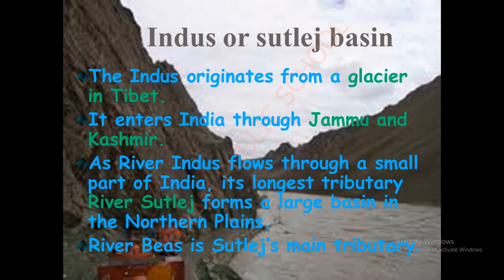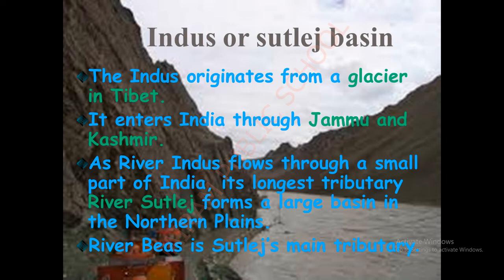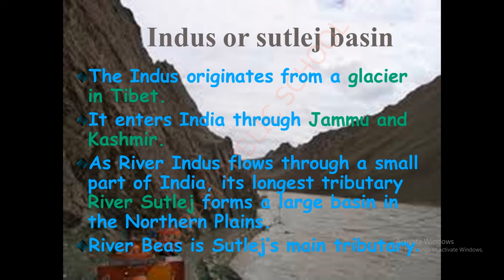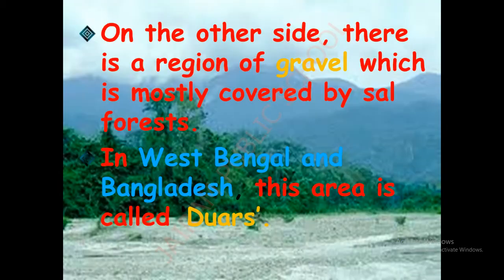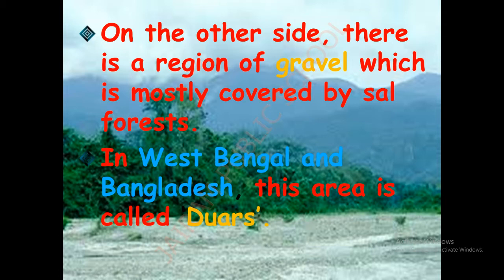Class 4 Soc lesson 3 The Northern Plains Part II